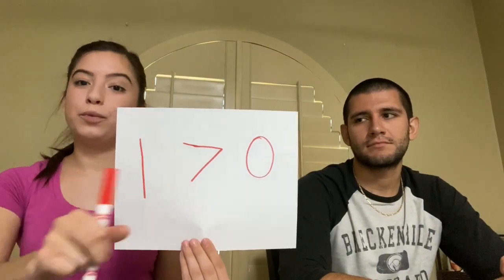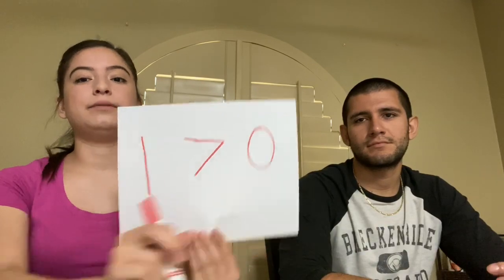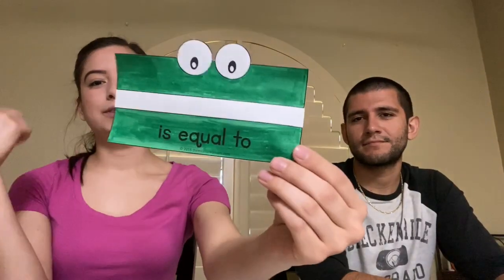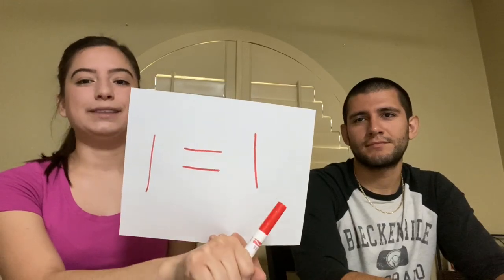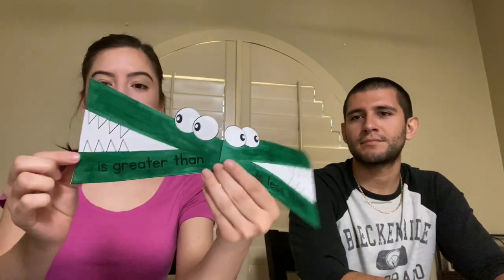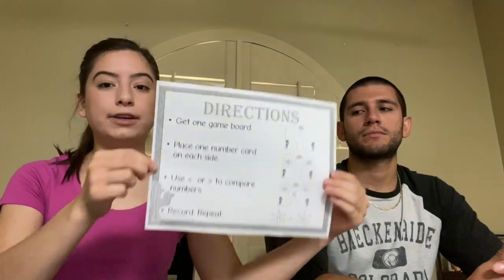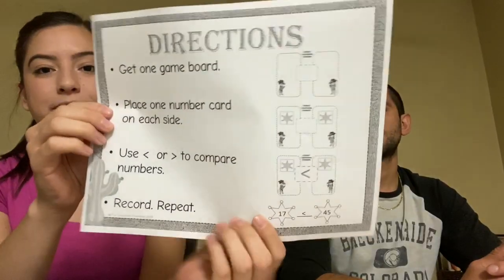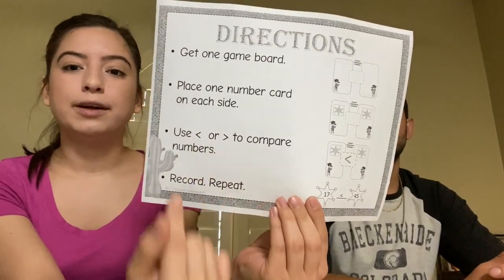1st Grade Math Lesson, Math Methods Class